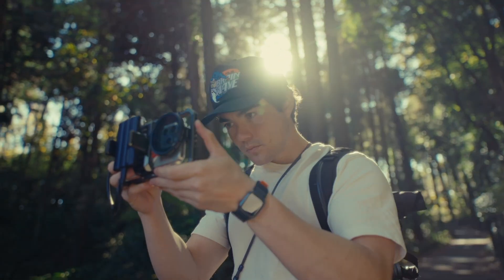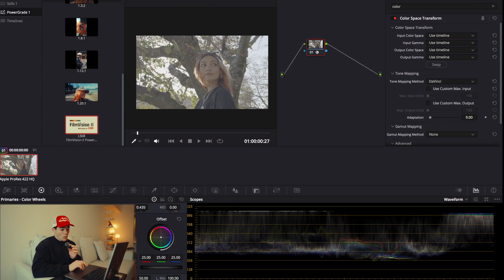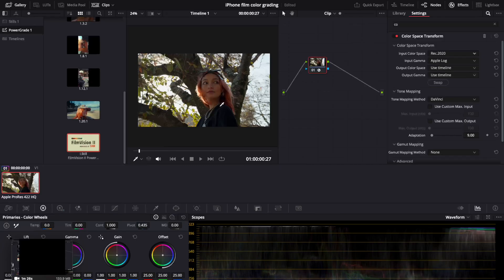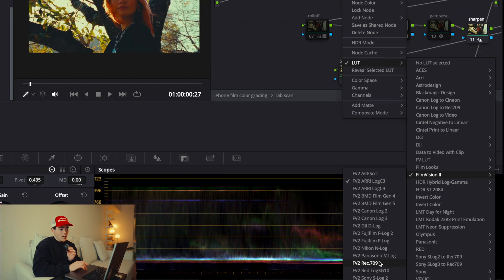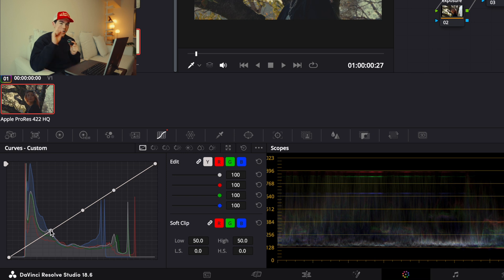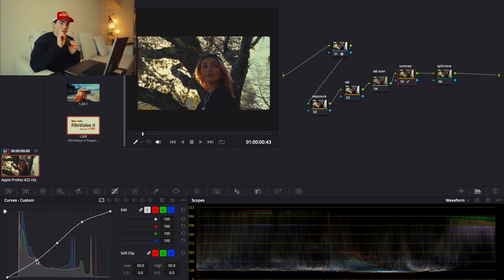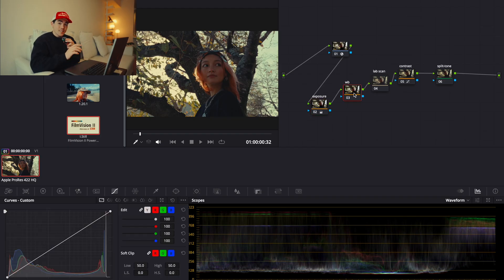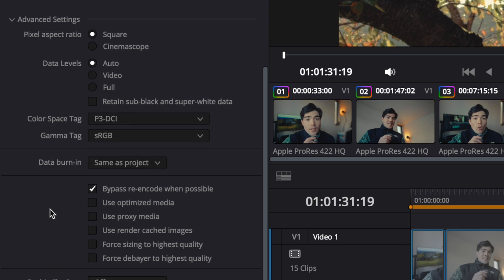Get the "Film Look" on iPhone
In this video we are creating film look on iPhone with DaVinci Resolve and Film Vision II. Let me know what you think!

Power Grades
↓My favorite
FilmVision V2 Powergrade (Davinci Resolve)

Free Power Grade
Shoutout to  @jimmyonfilm  for making this video!
Checkout his work and check out the powergrade as well!

LUT for Apple LOG

Time Stamps
0:00 Intro
1:15 Rec.709 Conversion
3:10 FilmVision II (Rec.709)
4:13 Contrast
6:15 Exposure and WB
7:28 Render setting